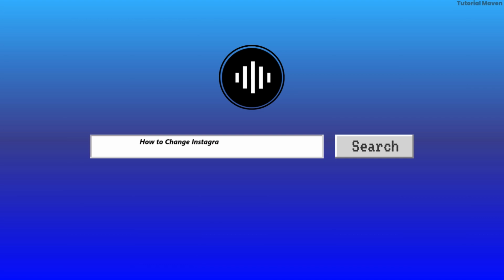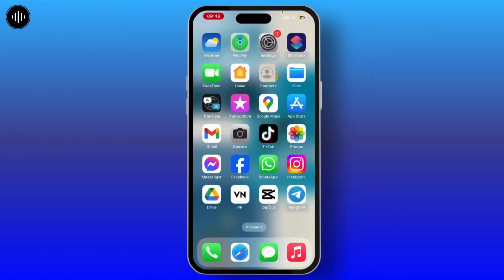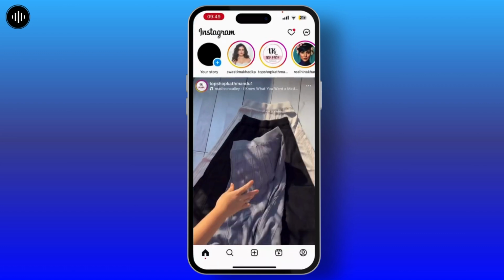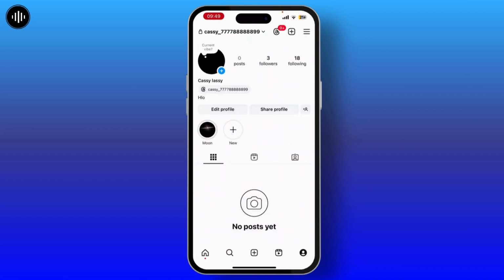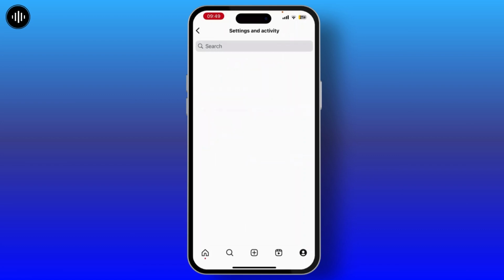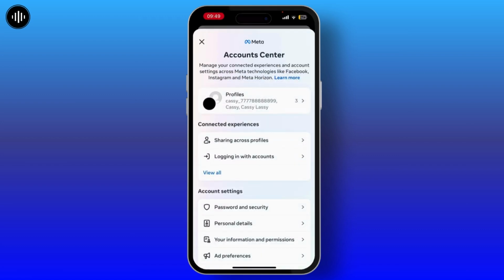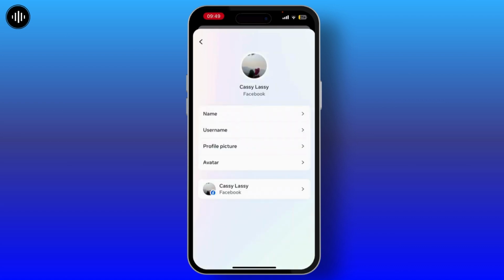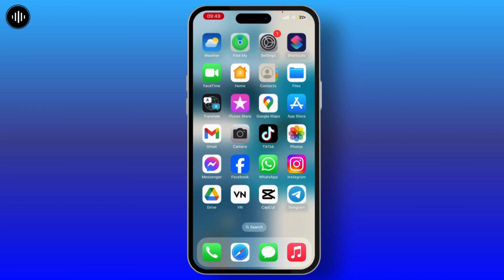How to Change Instagram Profile Picture Without Changing Facebook Profile Picture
How to Change Instagram Profile Picture Without Changing Facebook Profile Picture! Want to update your Instagram profile picture without affecting your Facebook profile? This video will guide you through the steps to change your Instagram profile picture independently of Facebook. Whether you're asking, "How do I change my Instagram profile photo without updating Facebook?" or need help navigating the linked account settings, this tutorial has you covered. Follow these steps to keep your profiles unique and learn how to manage profile pictures on Instagram and Facebook separately. Watch now to see how you can change your Instagram profile picture today!

Timestamps:
00:00 How to Change Instagram Profile Picture Without Changing Facebook Profile Picture
00:10 Steps to Update Instagram Profile Picture Only